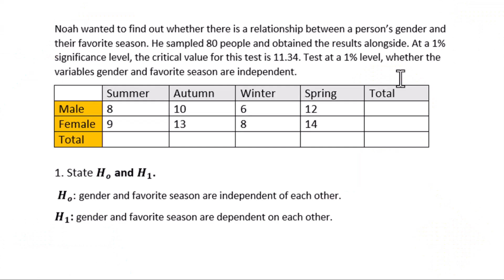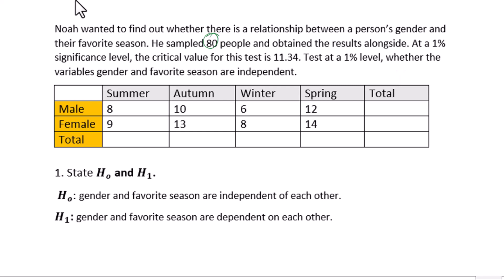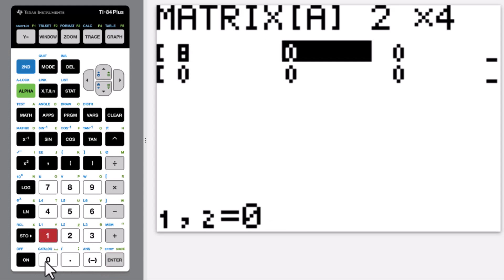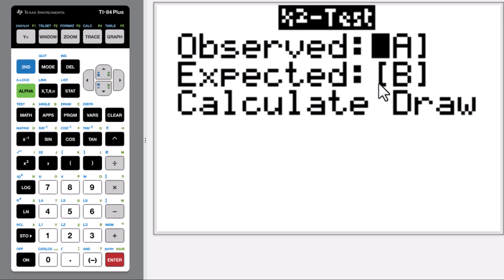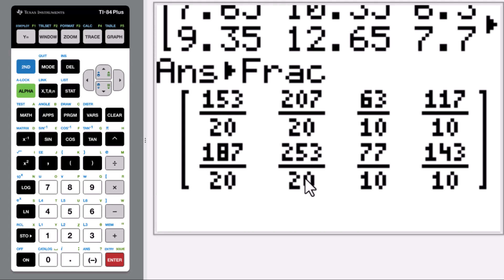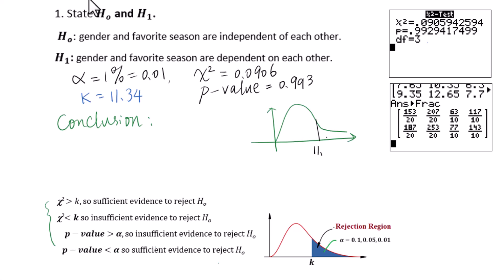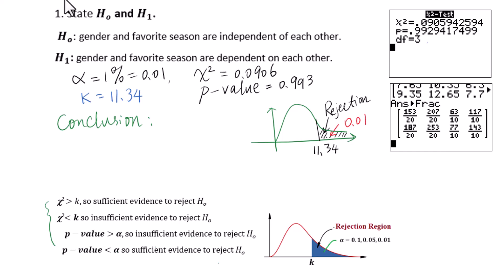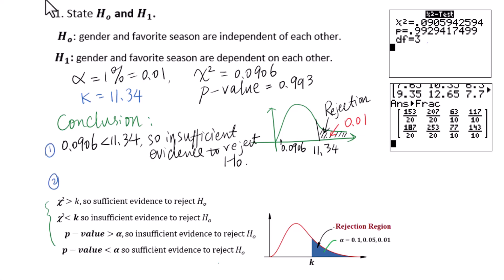Chi Square Test of Independence by GDC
Chi Square Test of Independence